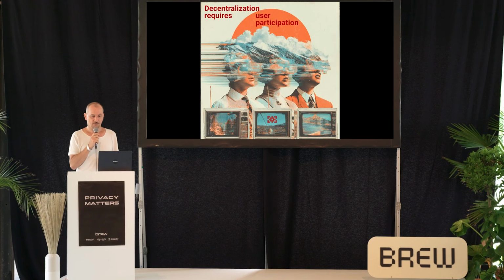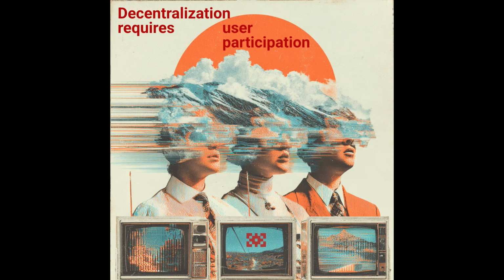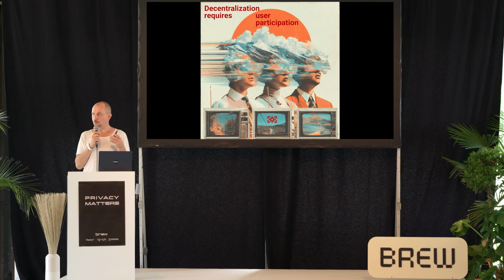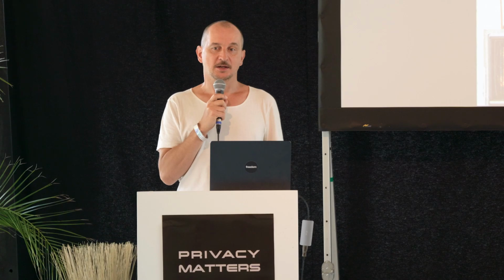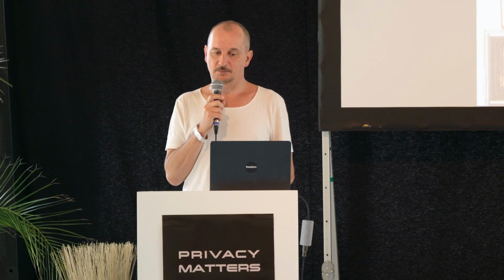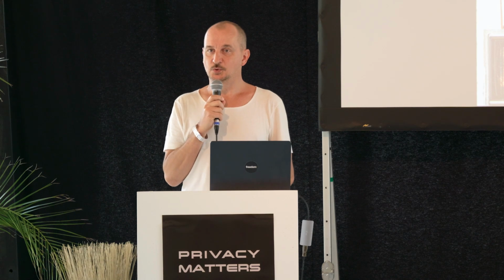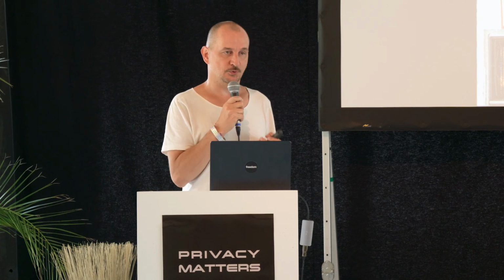BREW Privacy Matters 2026 | A Browser for the Decentralized Web — Meinhard Benn, Freedom Browser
Meinhard Benn from Freedom Browser presents "A Browser for the Decentralized Web" at BREW Privacy Matters 2026, Berlin, Germany.